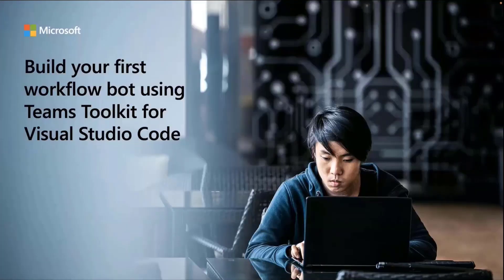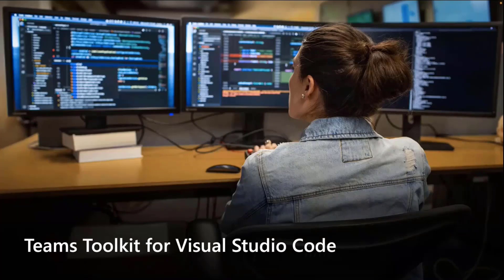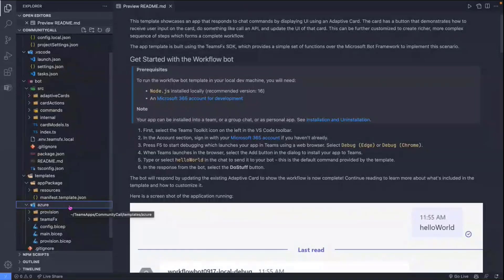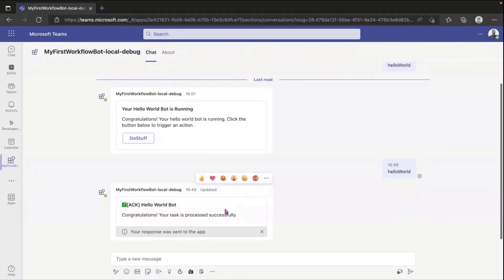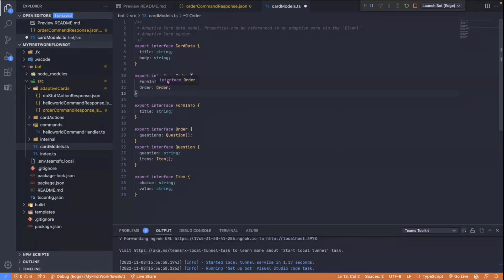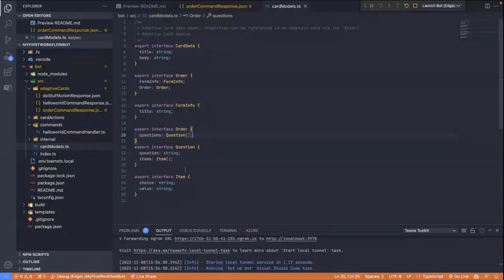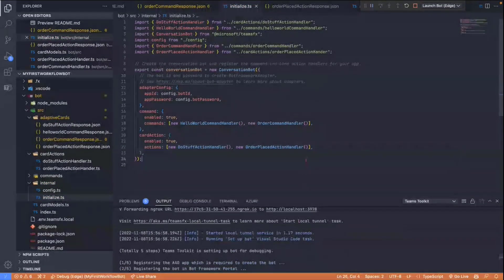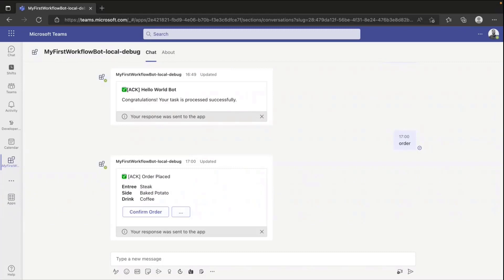Build your first Workflow bot for Microsoft Teams with Teams Toolkit for Visual Studio Code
In this 19-minute developer focused demo, Garry Trinder transforms viewers from zero to orders hero in minutes. What is a workflow tool and Teams Toolkit for Visual Studio Code? Use these tools to create a project, run the new bot for first time, a very comprehensive look through the files/code, live coding to create a restaurant order form (Adaptive Cards), capture data, and conclude with summary and resources.  This PnP Community demo is taken from the weekly Microsoft 365 Platform Community call recorded on November 8, 2022.

Demo Presenter
• Garry Trinder (Microsoft) | @garrytrinder